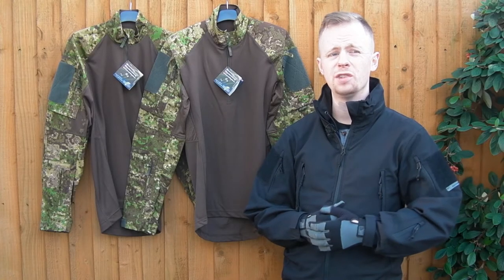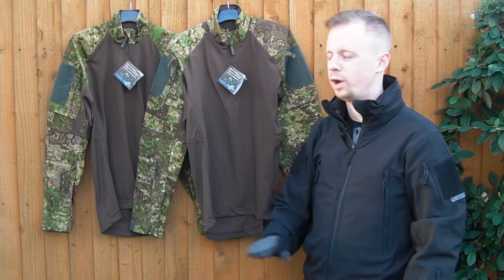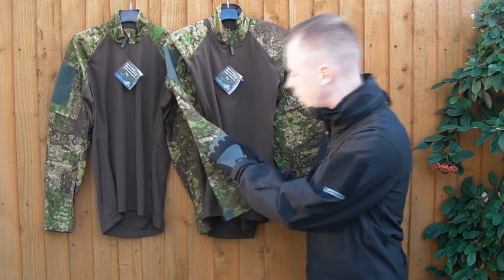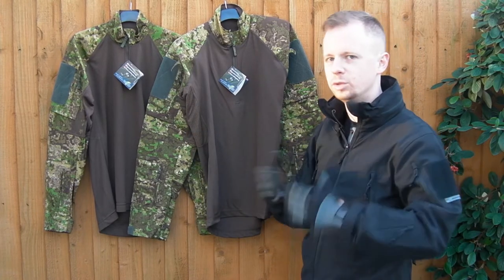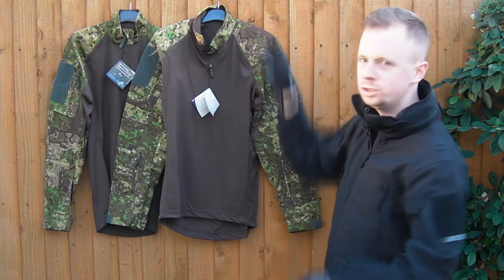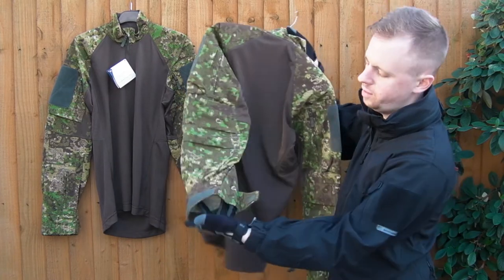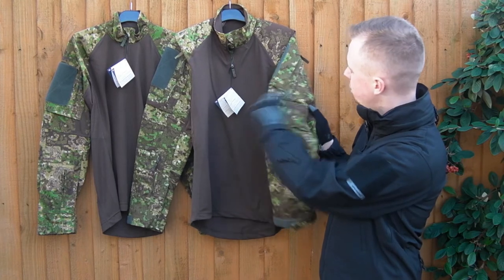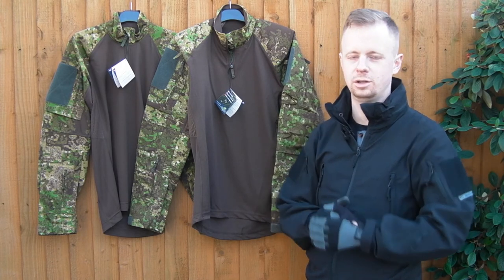Slovenian Tac Gear? - UF-Pro Combat Shirt